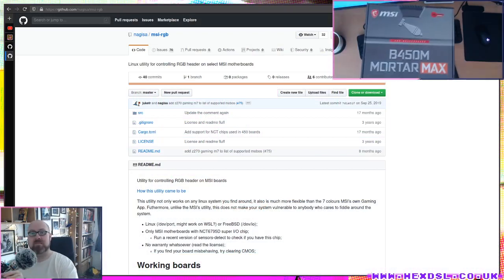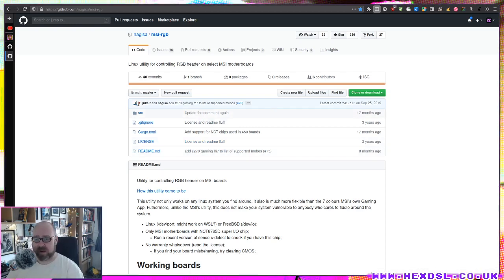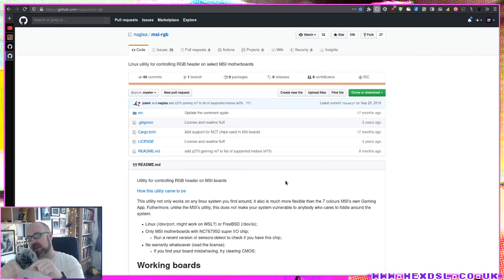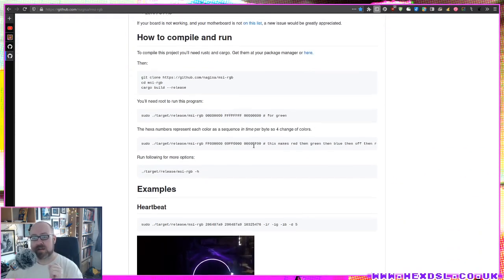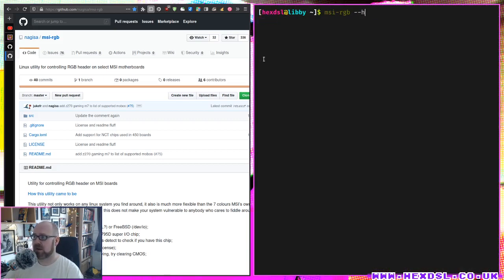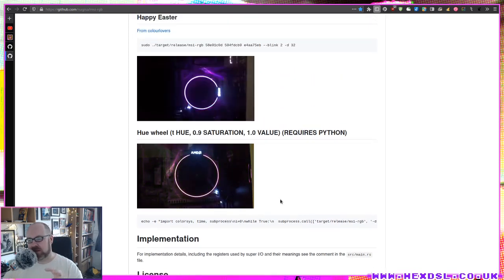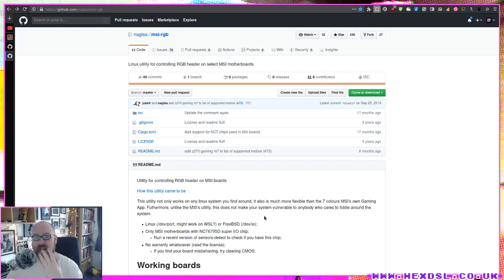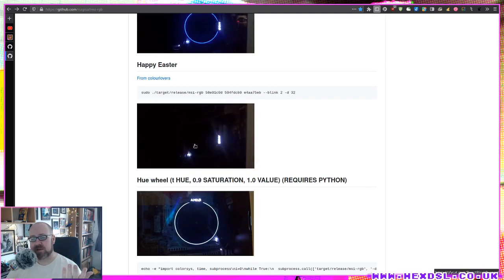Manage your RGB motherboard lights on Linux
My content is aimed at adults and I/we often swear in videos where we talk, please keep that in mind. This is channel for a mature audience.

Amazon Wish list

System Specs:
OS: Arch
DE: BSPWM
MIC: An old Blue Yeti
KEYBOARD: ErgoDox
Pointing: Logitech G Pro Wireless (and Power-Play mat) and a Kensington Expert